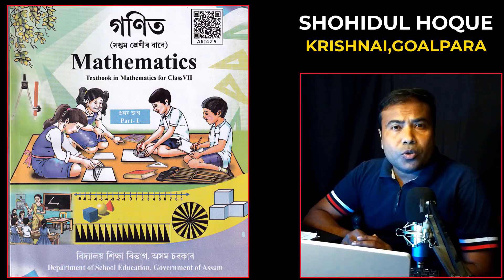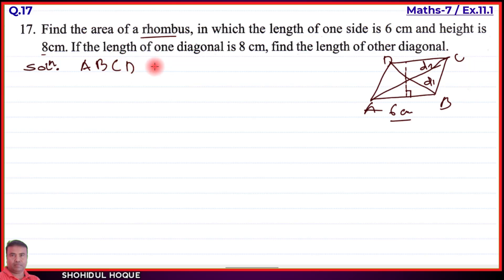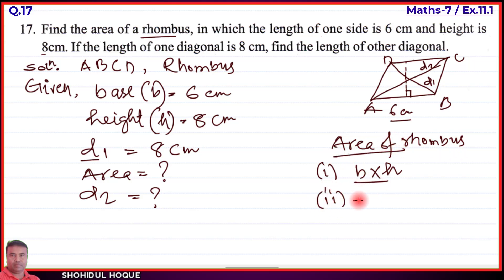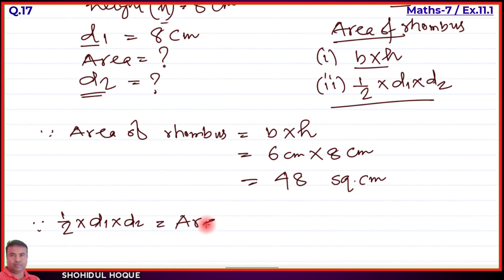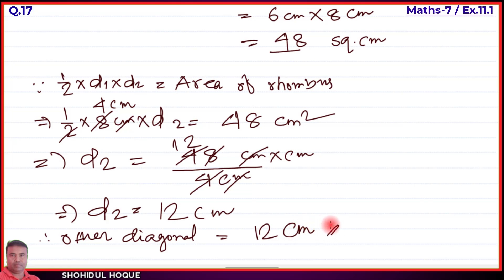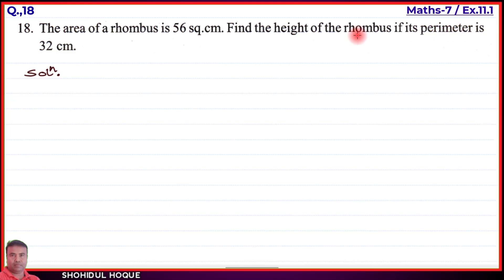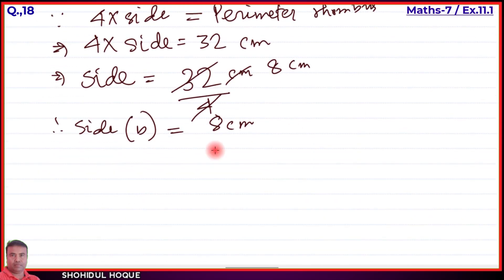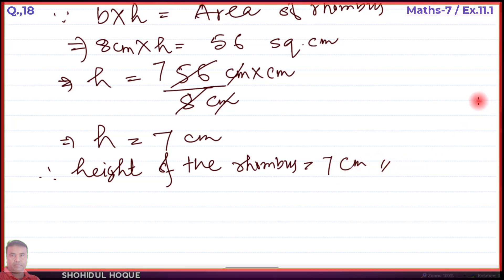Class 7 Maths Ex. 11.1 Q. No.17,18 || English Medium || Assam